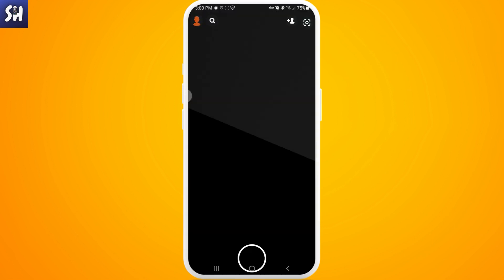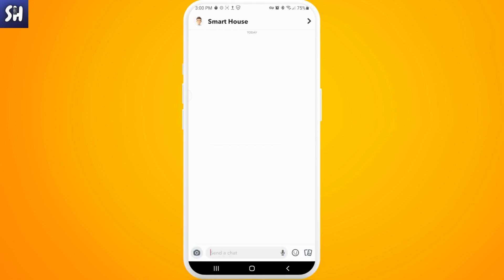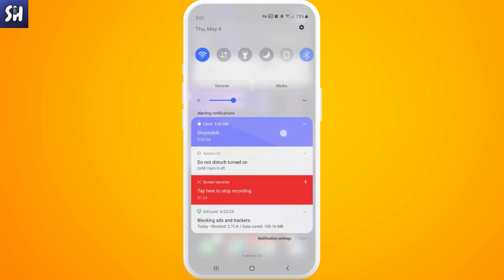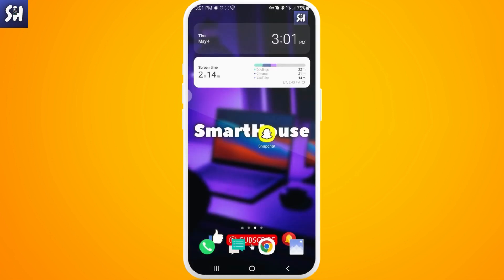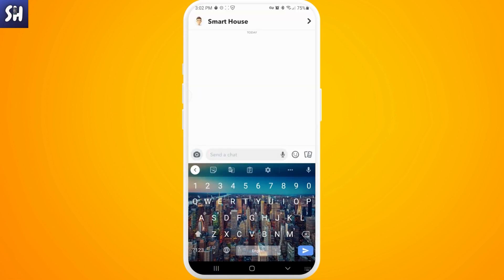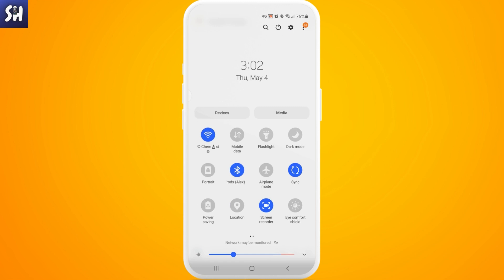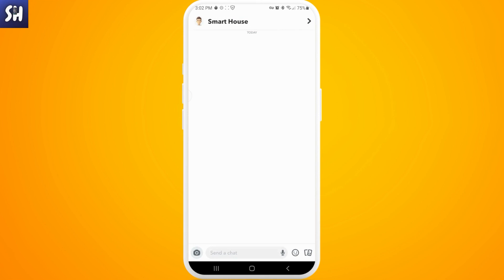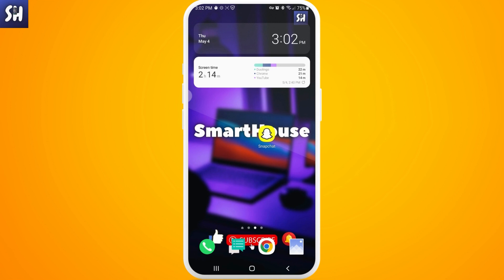How to Screenshot On Snapchat WITHOUT them Knowing (2023)! Android & iPhone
Hey guys! In this video I'll show you How to screenshot without them knowing on Snapchat in 2023.